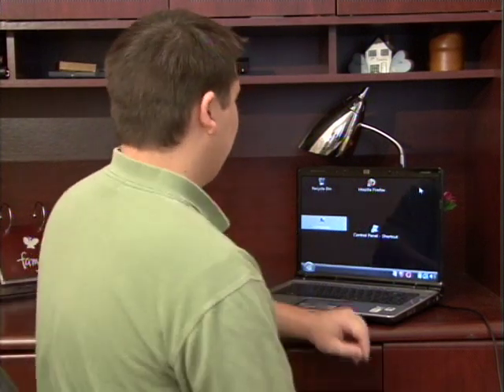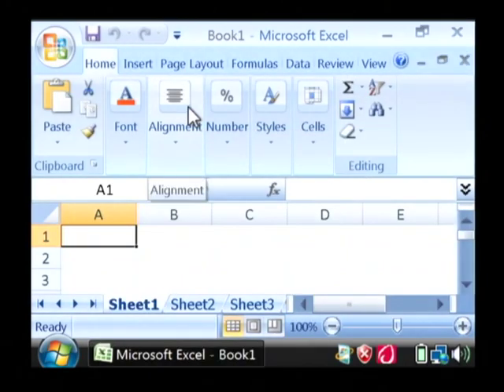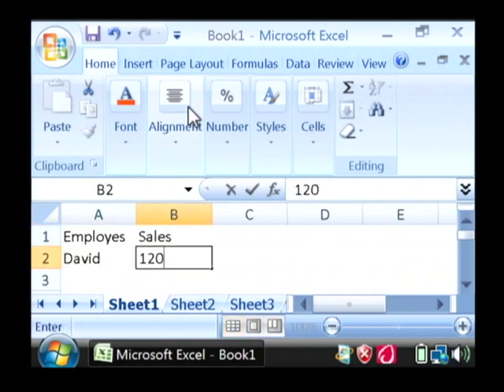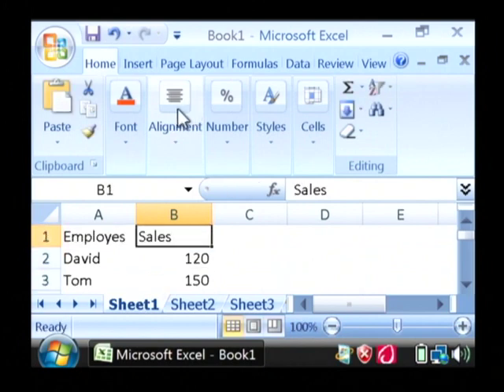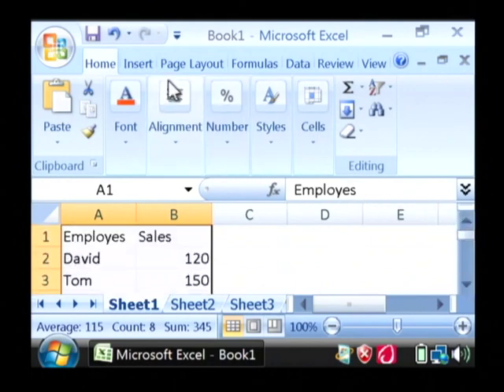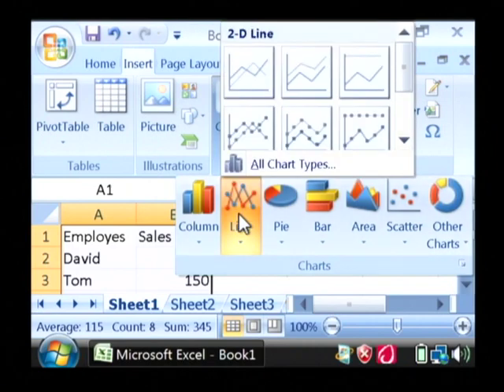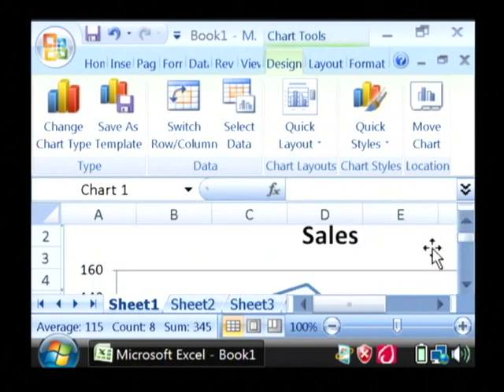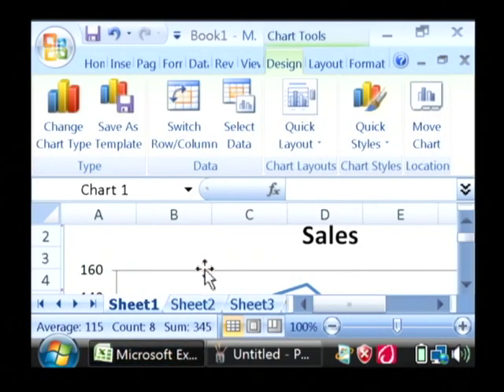Computers & Laptops : How to Make a Data Chart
Making a data chart involves opening up Microsoft Excel, entering data into a spreadsheet, clicking the "Insert" tab and finding the type of chart desired, whether it be a line chart, bar chart or pie chart. Create a data chart from a spreadsheet with IT help from a software developer in this free video on computers.